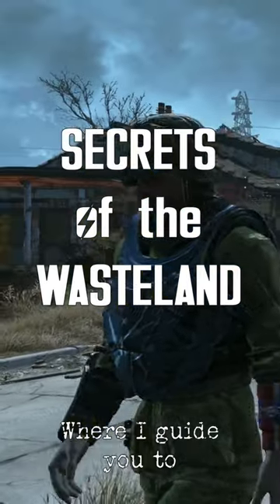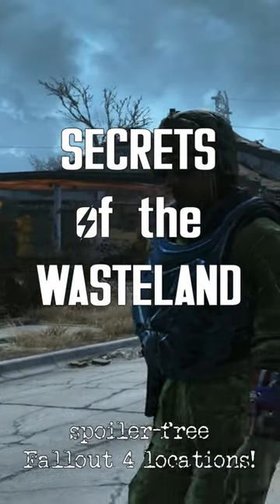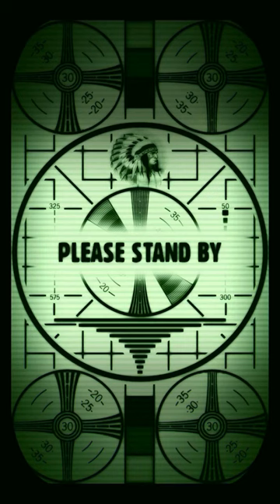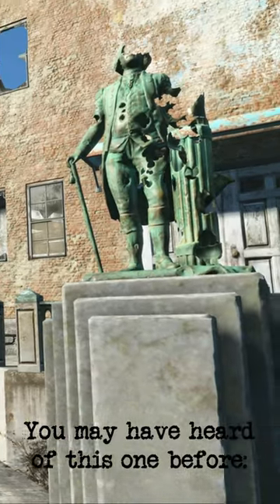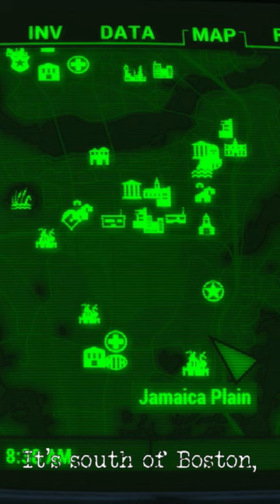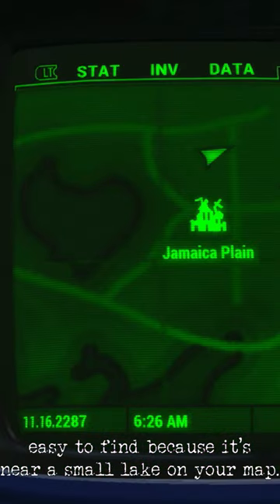Jamaica Plain Vault - Secrets of the Wasteland Part 7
This one is a bit more complicated than our previous secrets. Collect the pieces, then head underneath the town hall for some valuable loot!